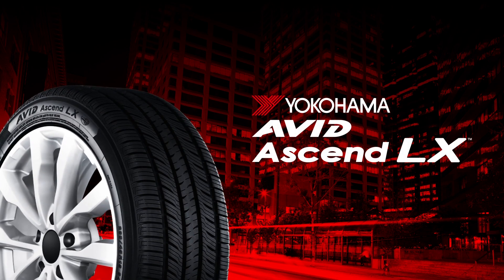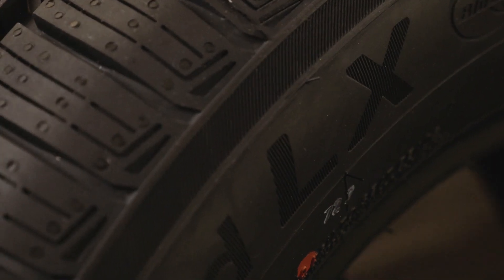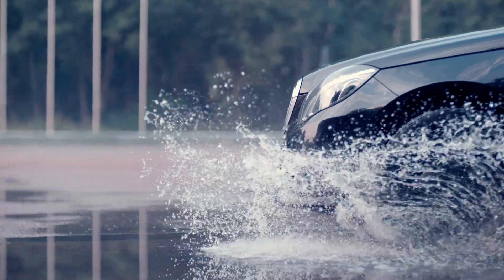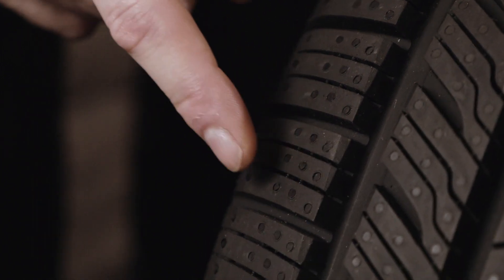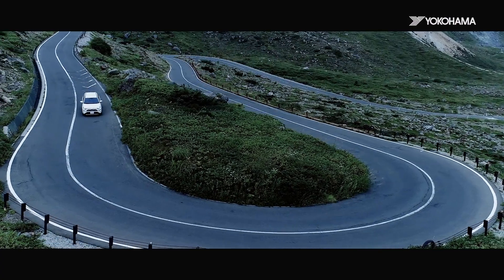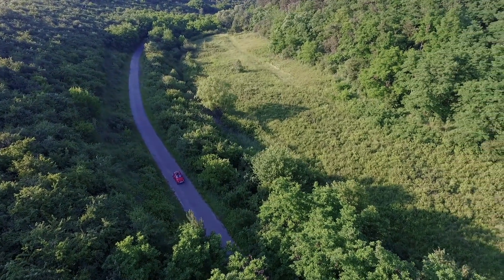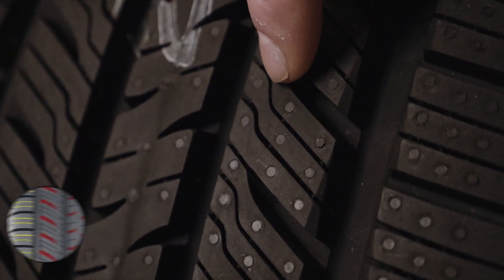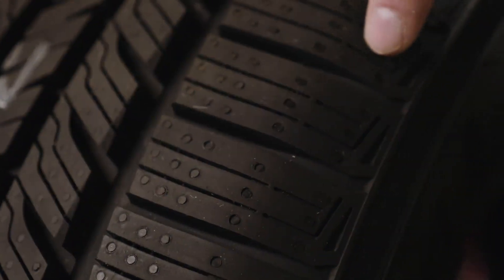AVID ASCEND LX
Achieve outstanding mileage, a quiet ride, and dependable all-season traction for everyday journeys. Engineered for passenger cars and minivans.